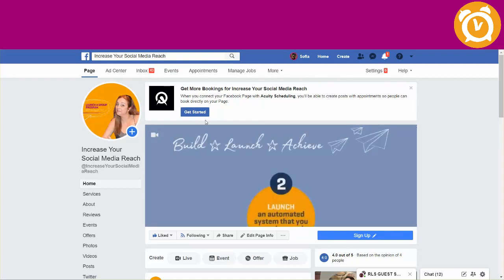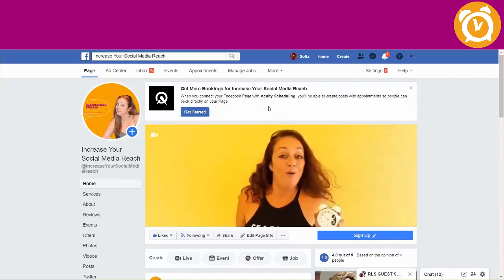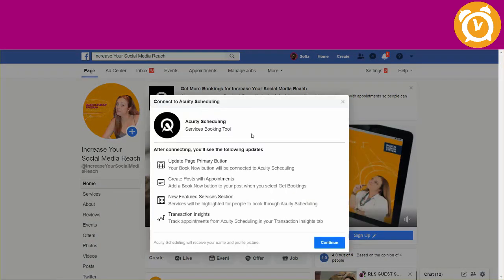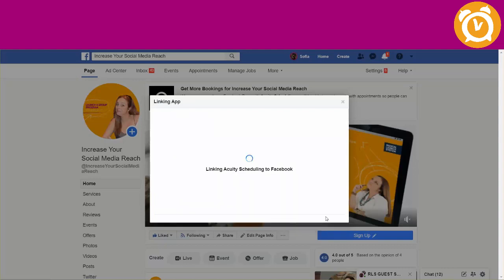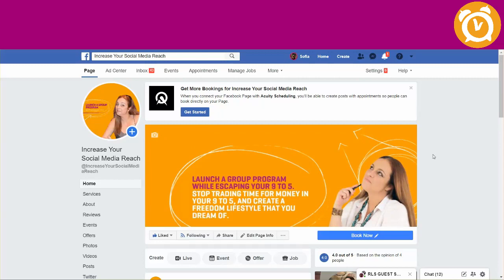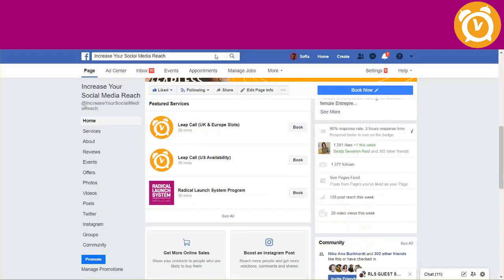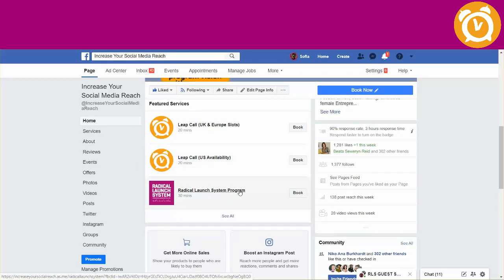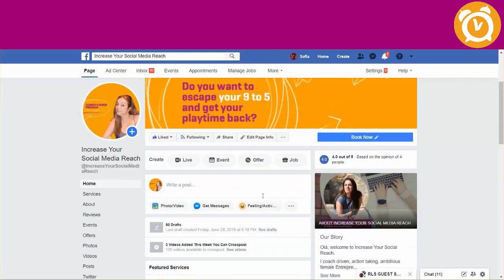How to link Acuity Booking Scheduler with your Business Facebook Page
How to link Acuity Booking Scheduler with your Business Facebook Page. This is beneficial if your prospects are scheduling calls with you from different places so that there's no overbooking of what has been scheduled.

Don't forget to turn notifications on. If you know anyone that might benefit from this video, do share away.

Discover how to have free-flowing content ideas every day with this guide Infographic
Easy access to an entire monthly content bucket

Create content that is going to make you stand out from the crowd

and watch the video where I show how I reach your biggest goals.

Ola, I'm Sofia and I'm a 9 to 5 Exit Strategist & Program Launch Coach. As a result of working with me my clients launch their signature membership site programs in line with their highest vision! They become visible online with confidence. My clients love achieving their desired income without all the tech frustrations because I do it all for them! I work with aspiring coaching entrepreneurs who feel ready to become their own boss and finally experience the freedom that comes from running a successful online business! If this sounds like you, or someone you know, then we need to talk.

Everything starts with a conversation